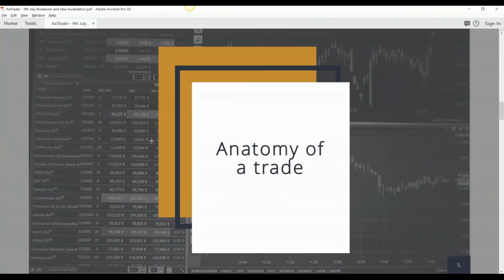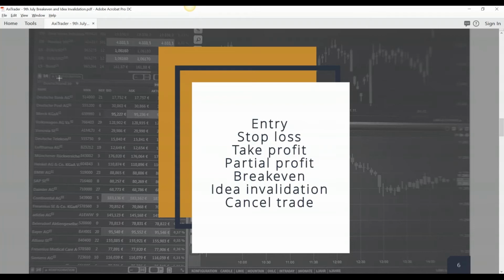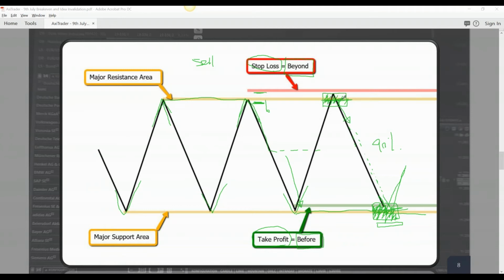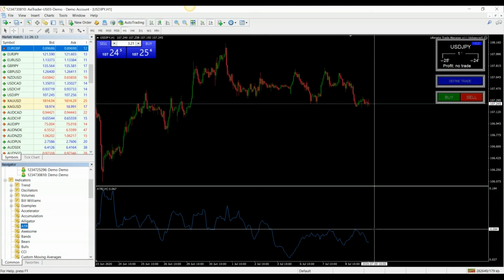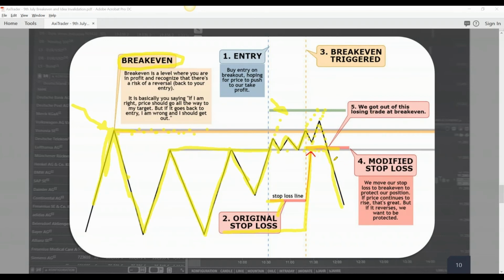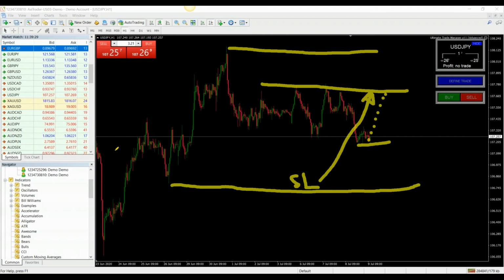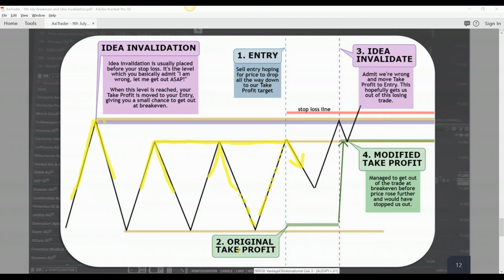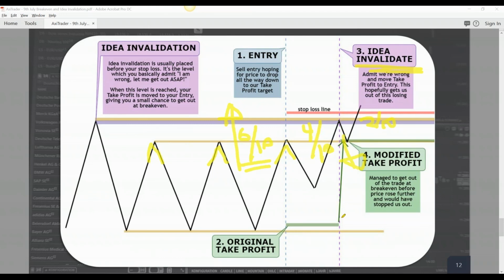When Do You Set Trades To Breakeven In Forex Trading